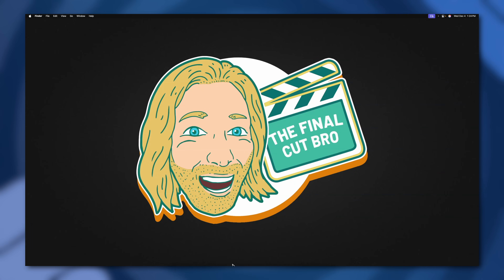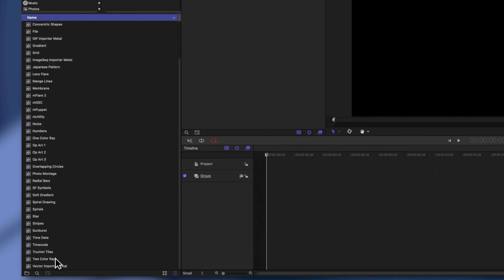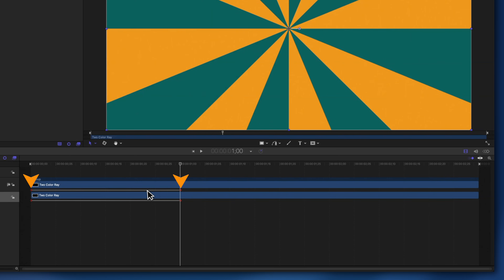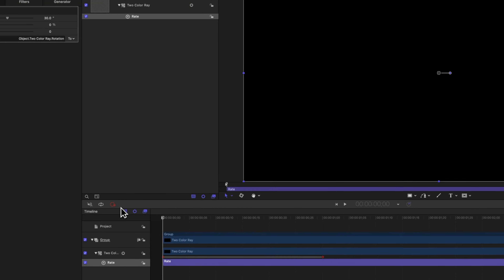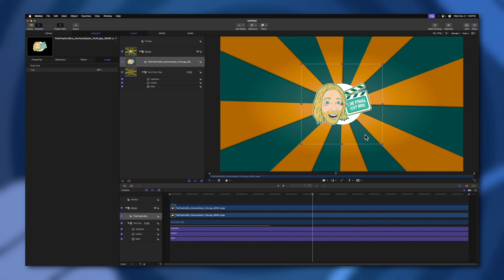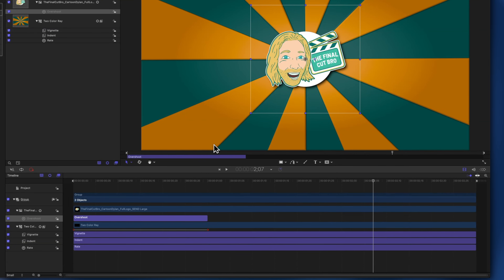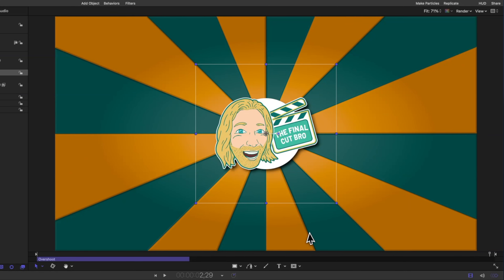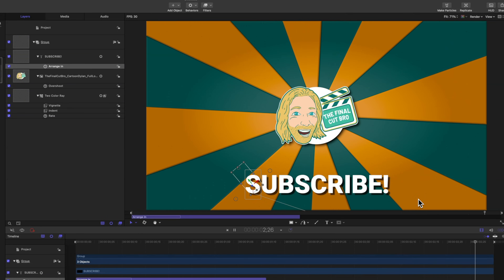Learn Apple Motion in 19 Minutes • Beginners Guide for 2025!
Project File To Follow Along!

Inquiries || Dylan(at)TheFinalCutBro.com

⏱ Chapters ⏱